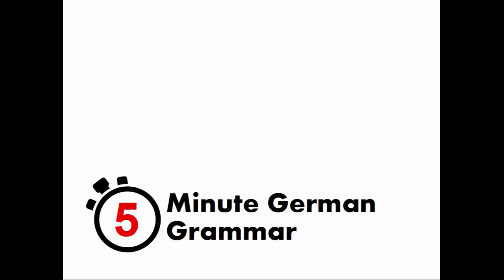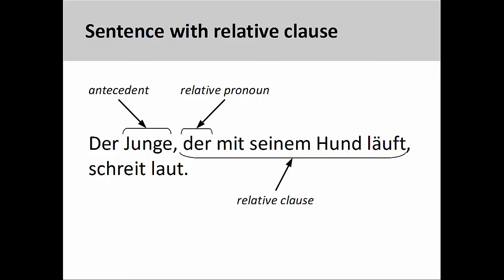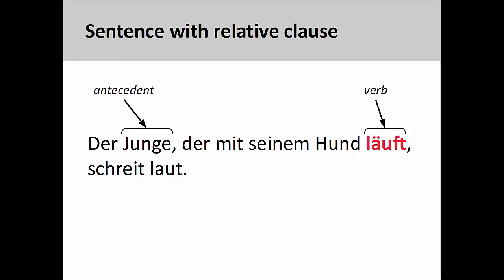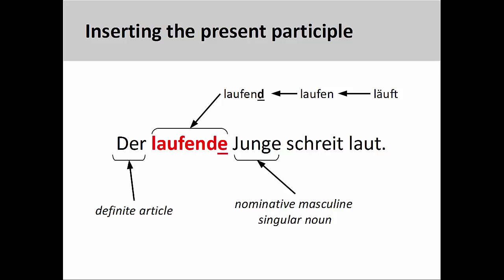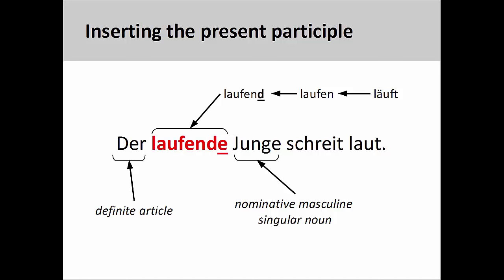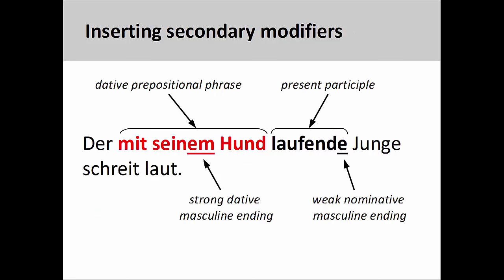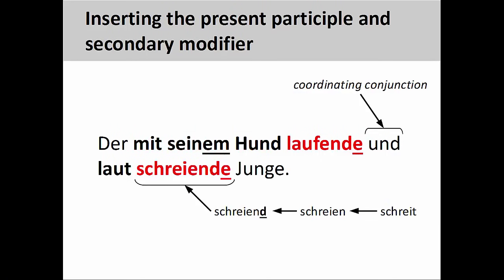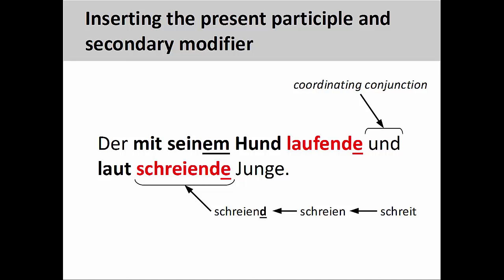Extended modifiers using present participles (5-Minute German Grammar)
5-Minute German Grammar covers fundamental aspects of German grammar in a shorter period of time, which helps to keep the instructional focus sharp and the material easy to learn. This high definition video with closed captioning will introduce extended modifiers using present participles. Video highlights include:

00:08 Review of relative clauses
01:39 Inserting a present participle into an extended modifier
02:45 Inserting secondary modifiers into an extended modifier